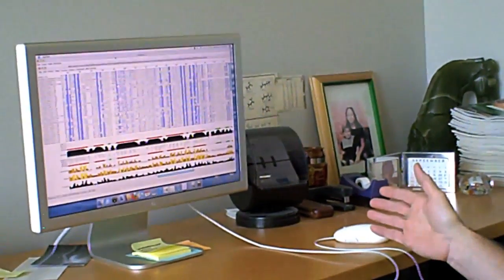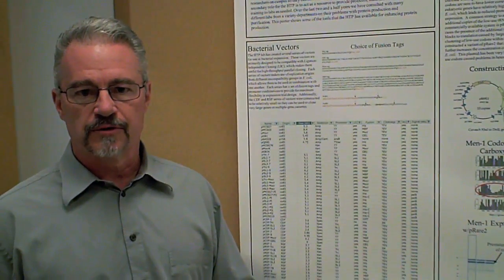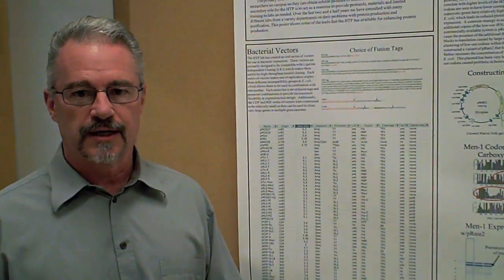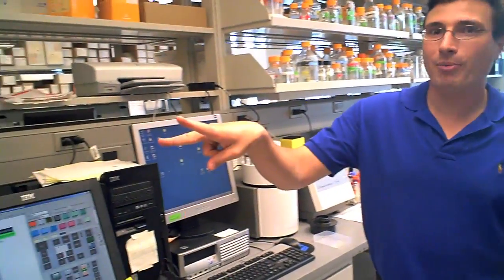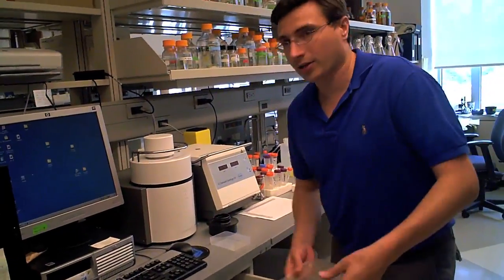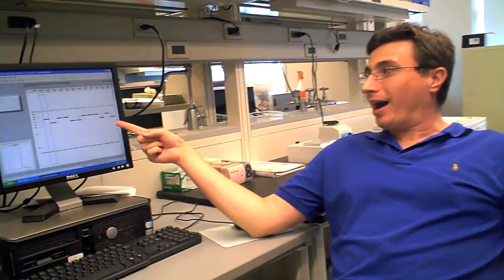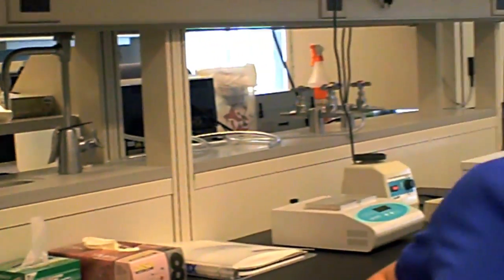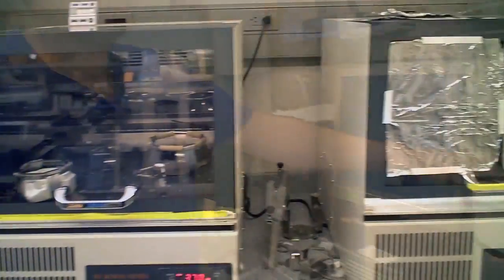High Throughput Protein Lab - University of Michigan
Short video showcasing the work done at the High Throughput Protein lab at the University of Michigan.